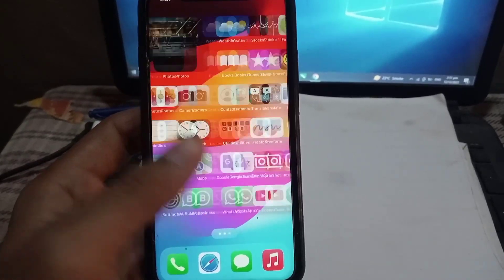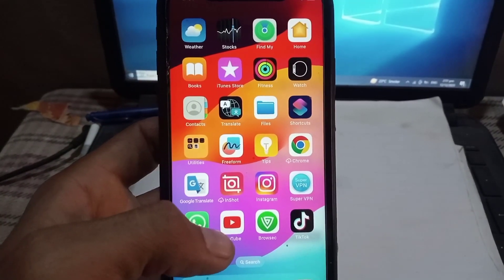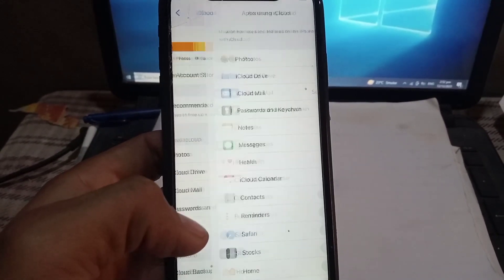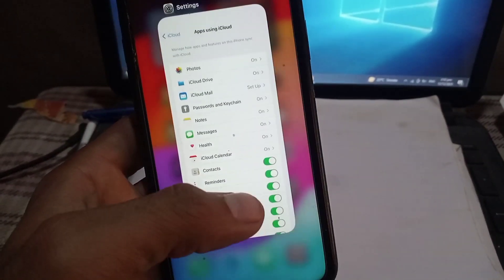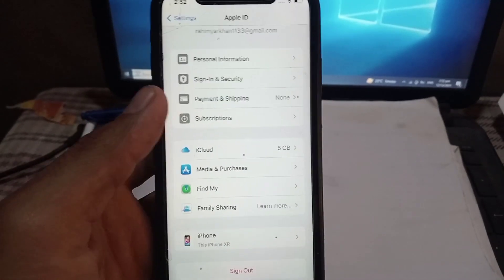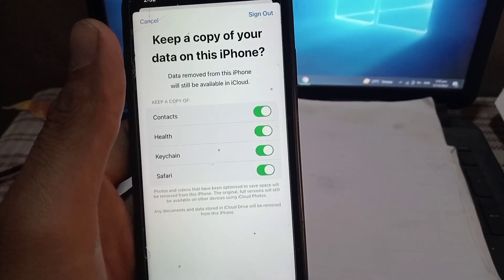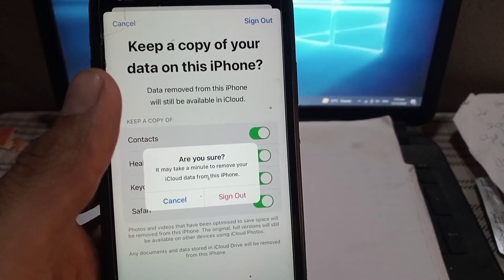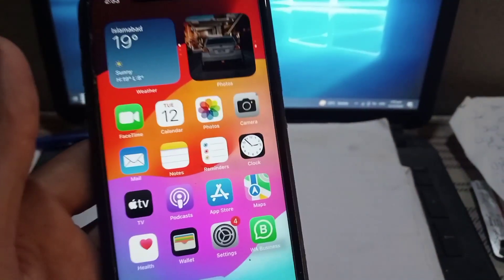How to change Apple ID on iphone without losing DATA // login another Apple ID without losing Data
how to change apple id without losing data
how to change apple id account without losing data
can i change my apple id without losing everything
how to change apple id